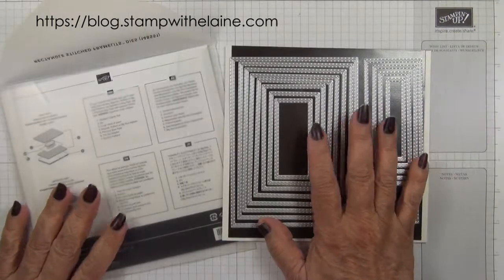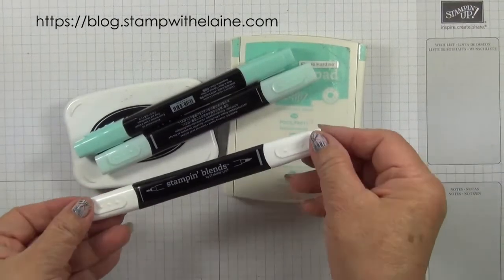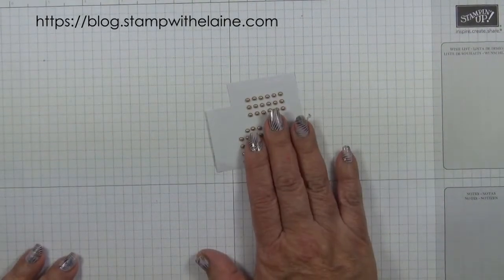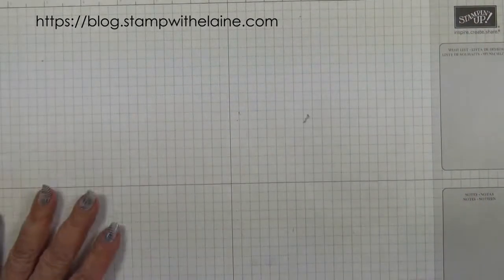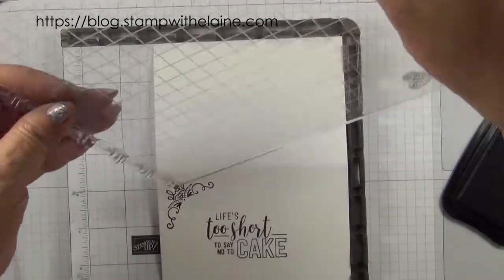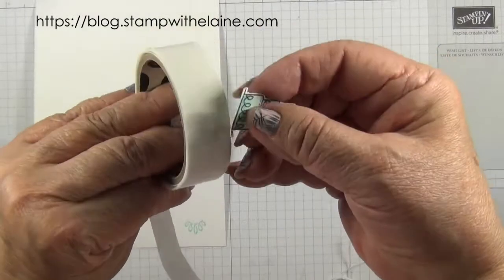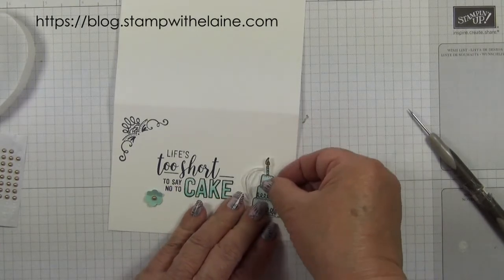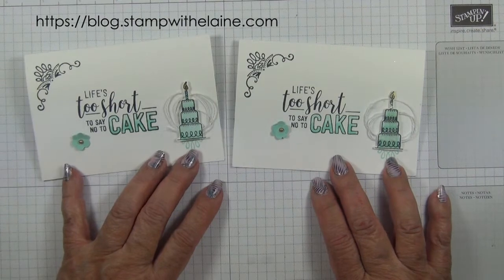561 30 01 19 W Amazing Life Notecard Swaps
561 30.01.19 W Amazing Life Notecard Swaps using the Stamparatus.  Please scroll down for supply list.